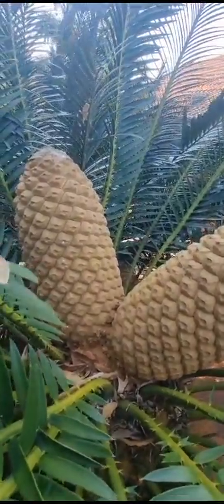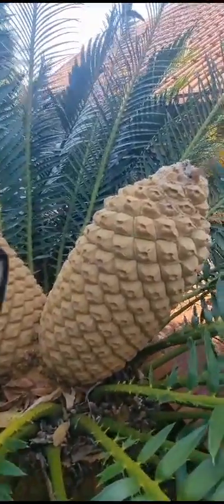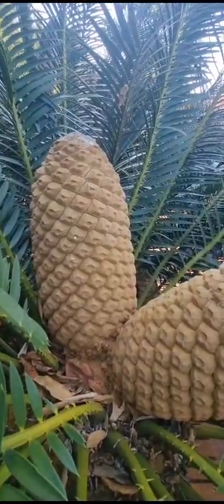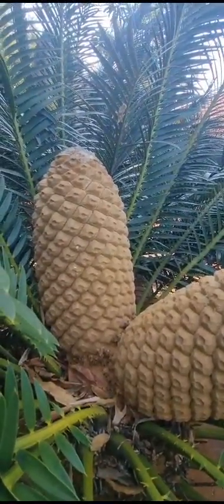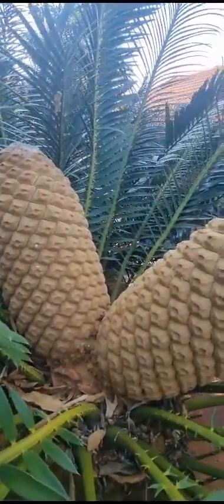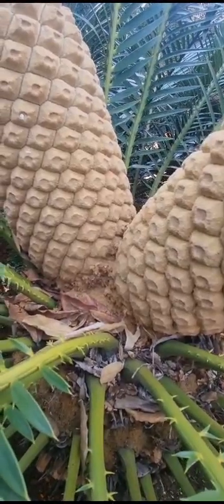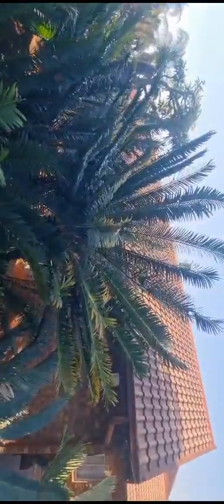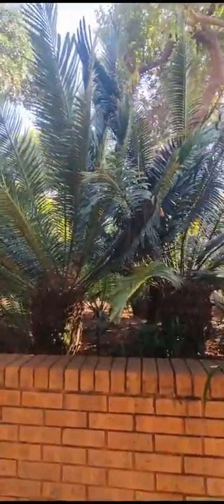Cycad Identification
Cycad World of Innovations: Cycad Identification